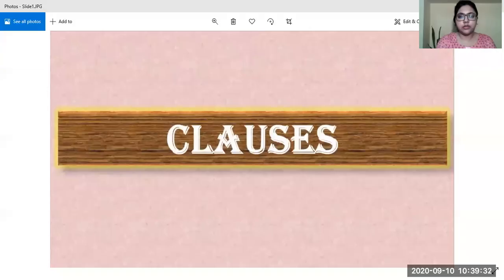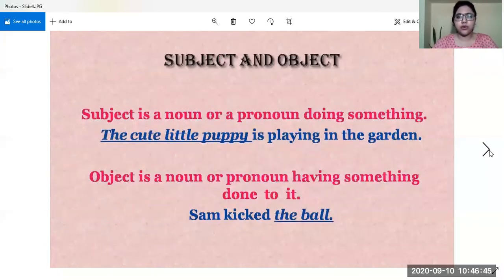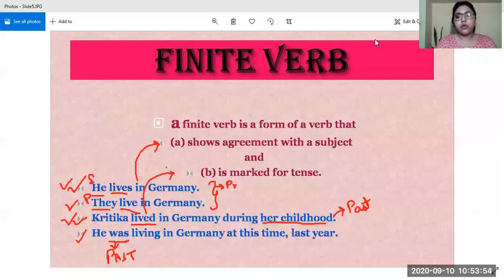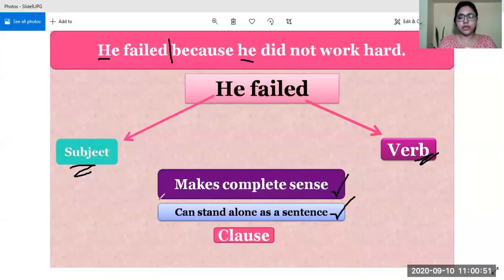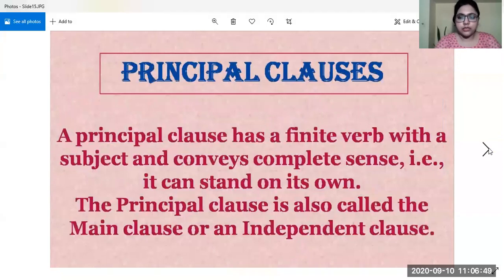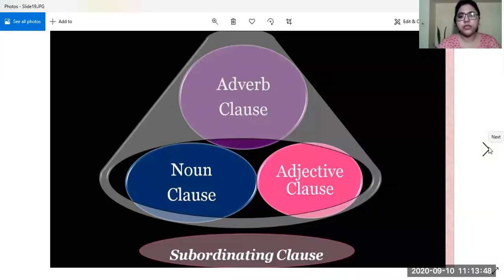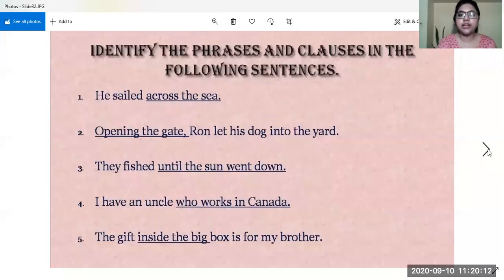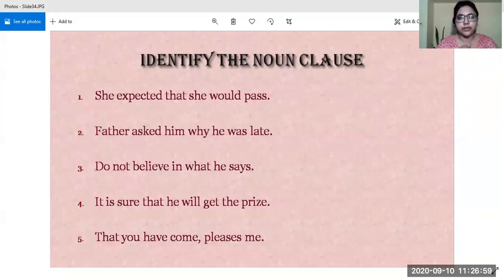Clauses Part I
Watch this video to understand clauses, how it is different from phrases and its types.